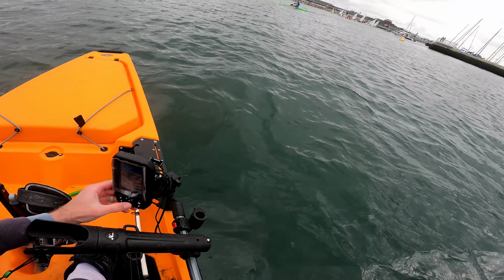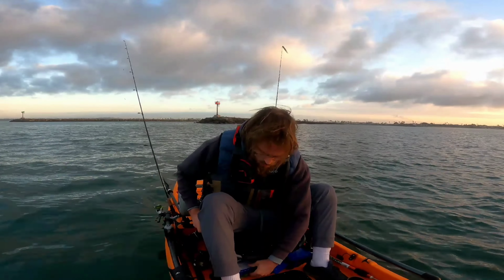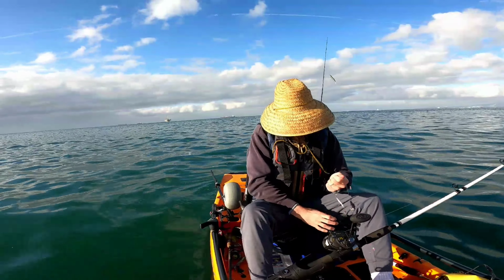Am I going to catch a keeper Halibut while using a fish finder?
Halibut Fishing... Hobie Kayak... Live bait... PENN Squall 2 20LW